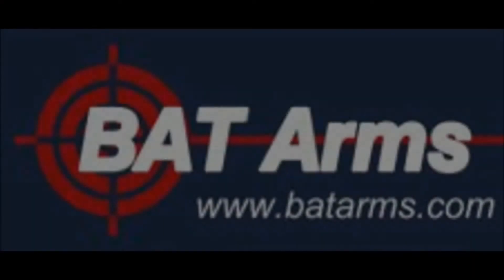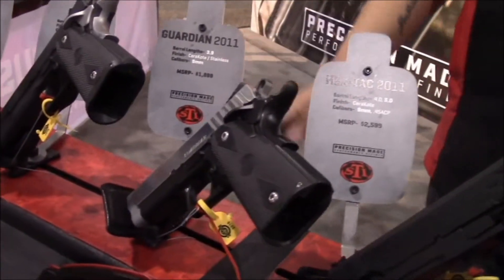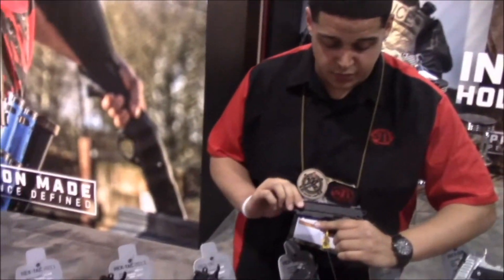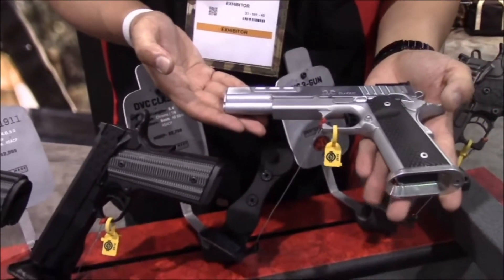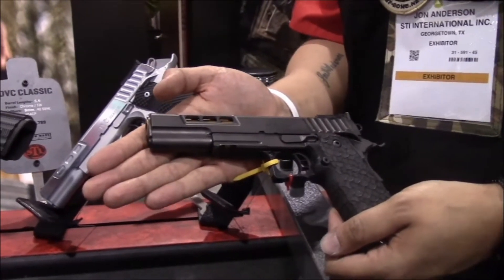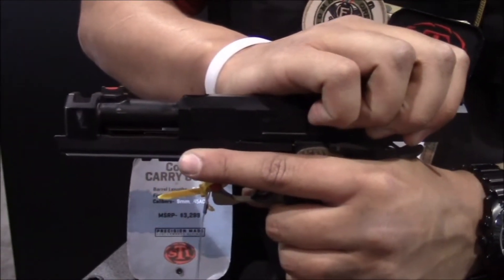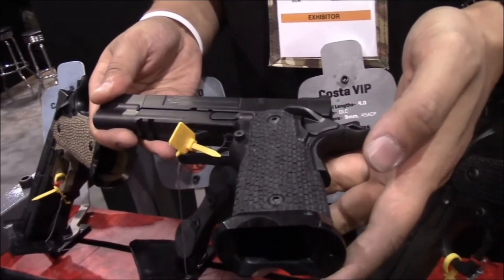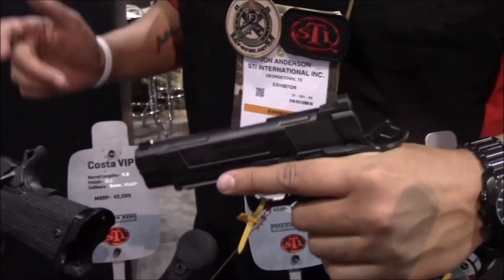SHOT SHOW 2016 - Checking out STI International 's line up